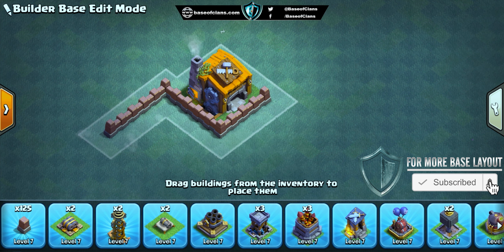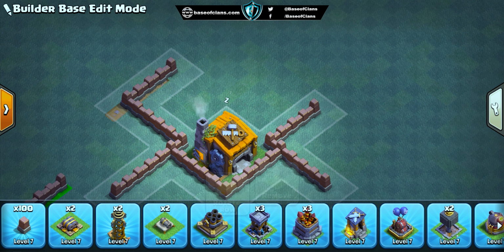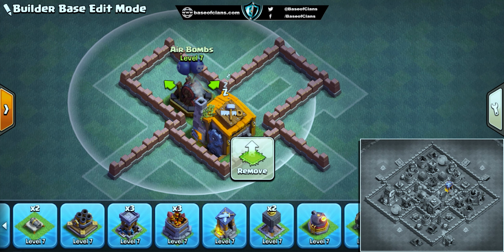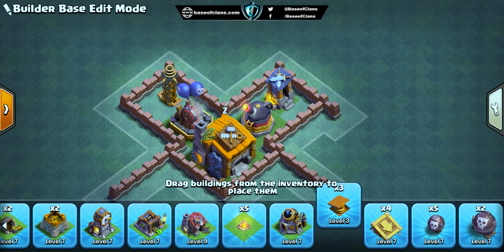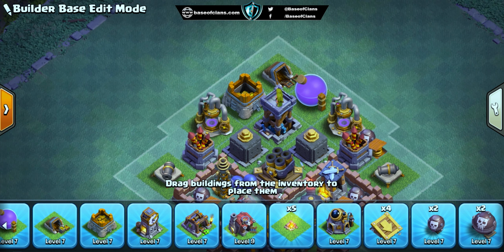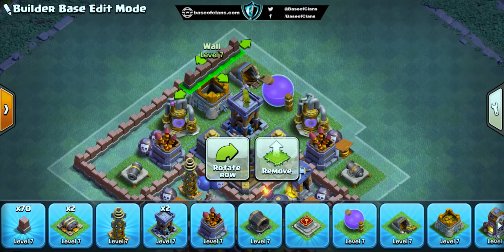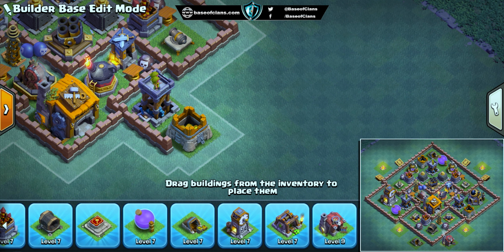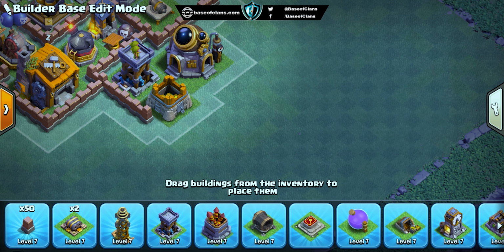NEW! BEST! Builder Hall 7 Base 2022 with REPLAY | COC BH7 base COPY LINK | Clash Of Clans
Hey guys we are here with the new Builder Hall 7 Base layout. In this layout Builder Hall is placed in the middle of the base where it is protected with all the defensive buildings (Giant Cannon, Roaster, Air Bombs, Firecrackers, Double cannon, cannon and Archer Tower) and Traps.